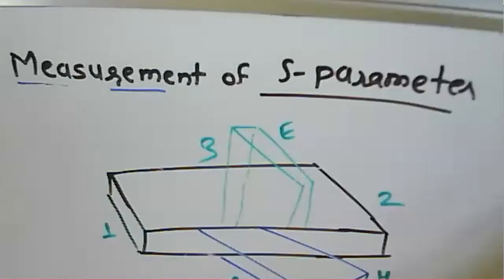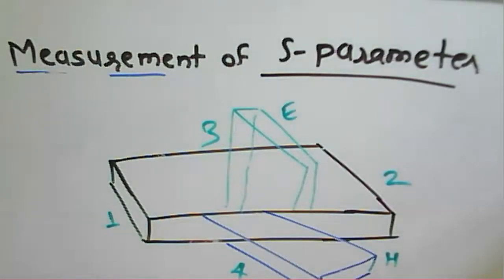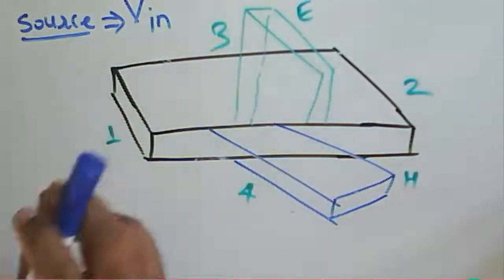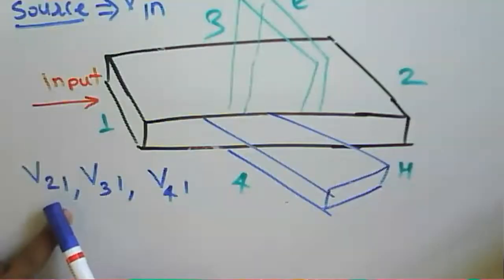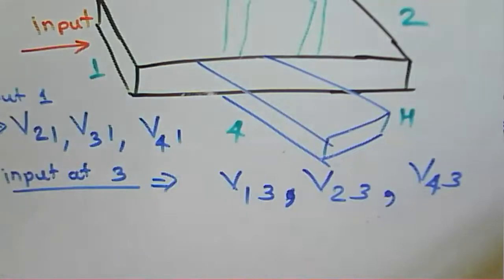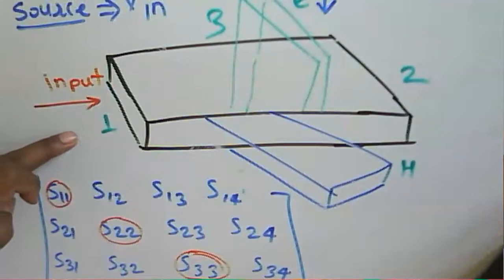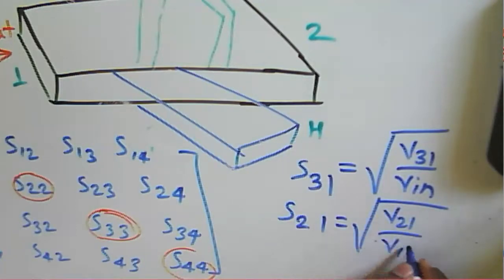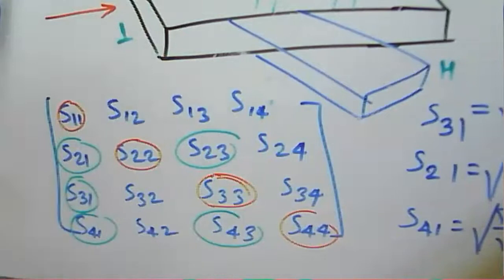Microwave Communication: Lecture 37: Measurement of S- Parameter